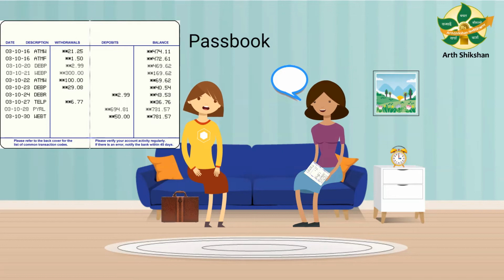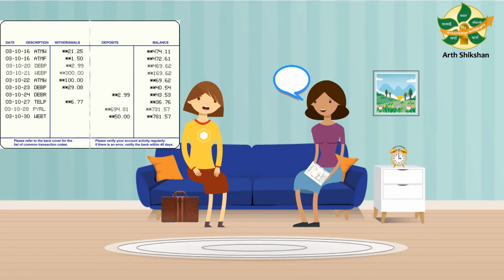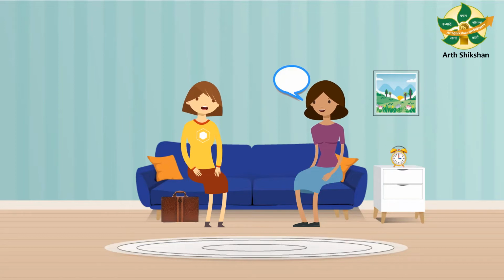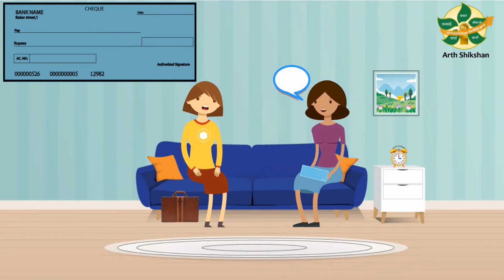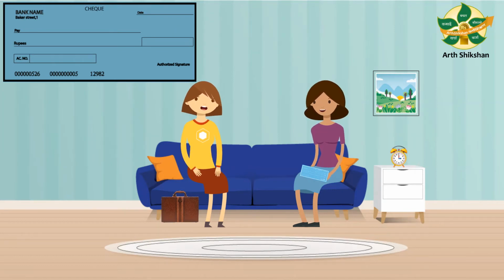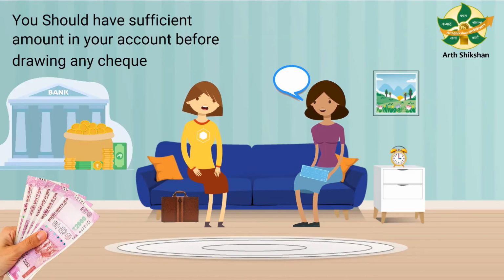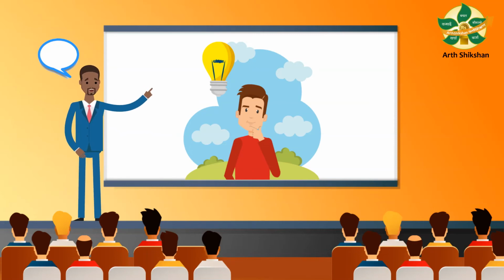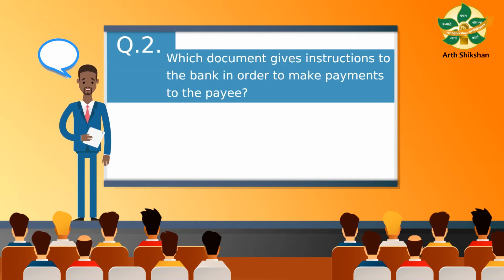New bank account welcome kit - English V005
Every account holder gets a Welcome Kit when they open a new bank account. It chiefly consists of a passbook and a cheque book. This video informs you in very simple manner, regarding this welcome kit in English.
This is ArthShikshan project aiming to educate the general public  regarding the day-to-day financial transactions, in simple, easy-to-understand, regional locale.